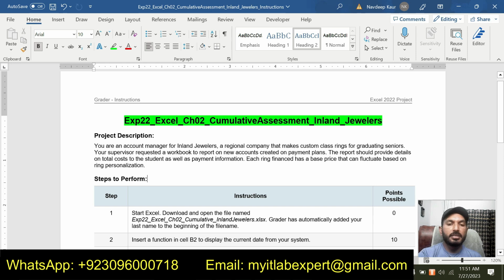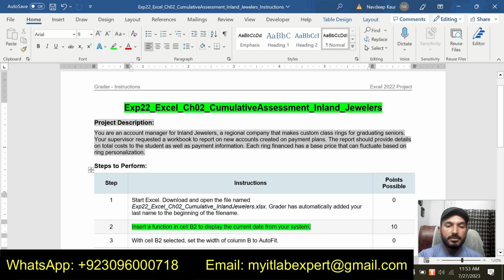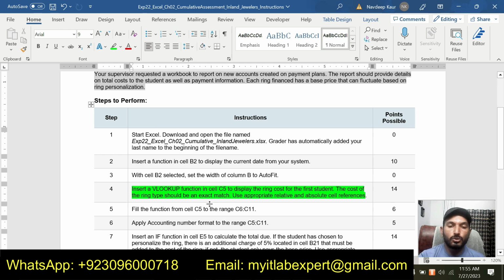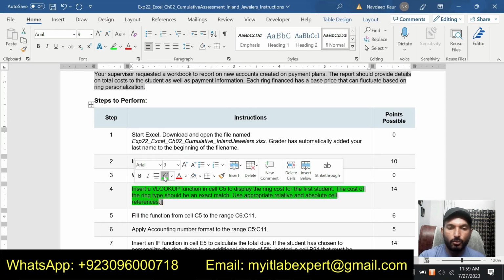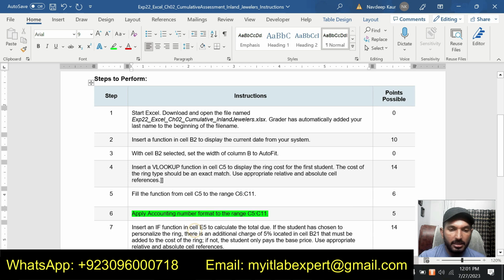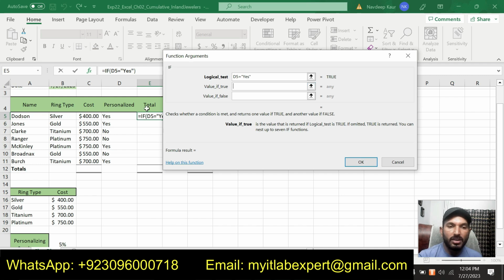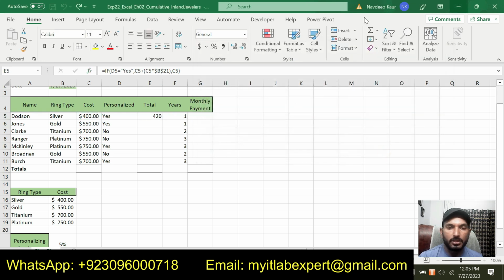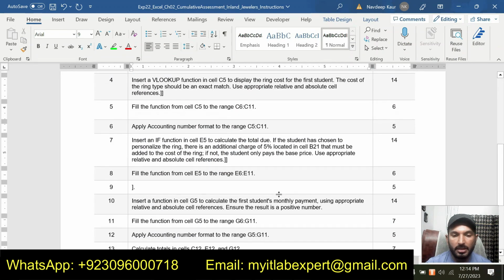Exp22_Excel_Ch02_CumulativeAssessment_Inland_Jewelers | Excel Chapter 2 Cumulative Assessment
Exp22 Excel Ch02 CumulativeAssessment Inland Jewelers
Excel Chapter 2 Cumulative Assessment Inland Jewelers

Exp22_Excel_Ch05_Cumulative_Merchandise 1.1
Exp22_Excel_Ch05_HOE - Sociology 1.1

Exp22_Excel_Ch06_HOE - Mortgage

EXP22_Excel_CH08_CumulativeAssessment_Employee Satisfaction
Exp22_Excel_Ch08_CumulativeAssessment_Variation - Real Estate Valuation